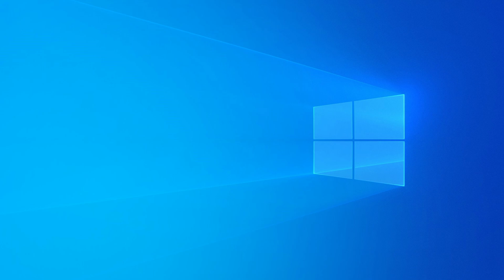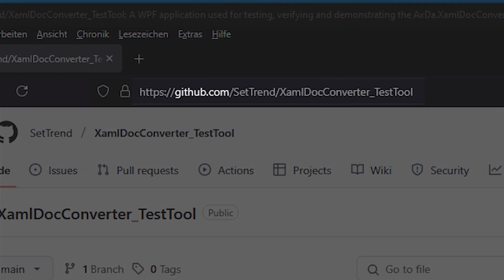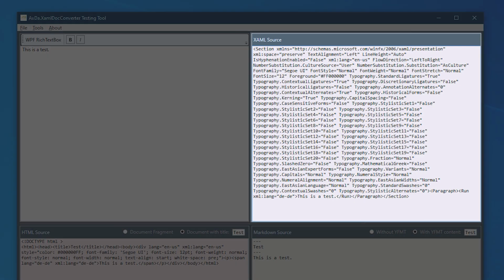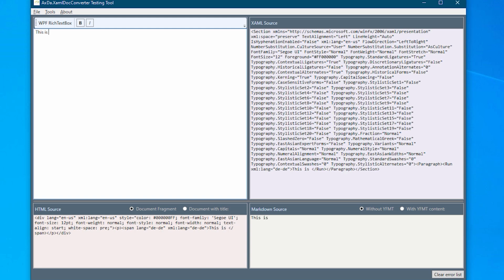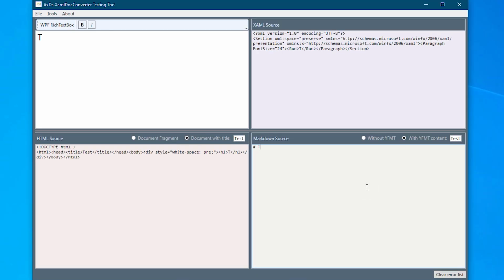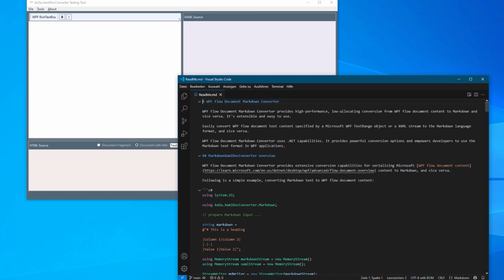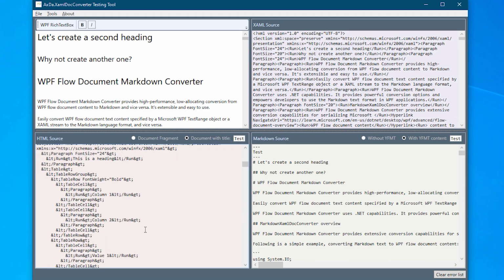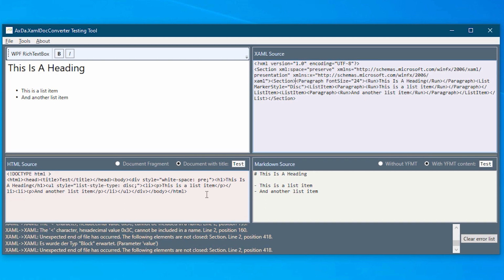WPF XAML Flow Document HTML and Markdown Converter Demonstration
In this video, I demonstrate my XAML-to-Markdown NuGet packages, which enable high-performance, resource-efficient conversion of WPF Flow Document content to Markdown and vice versa, as well as a demo program that serves as a prototype for testing these NuGet packages.